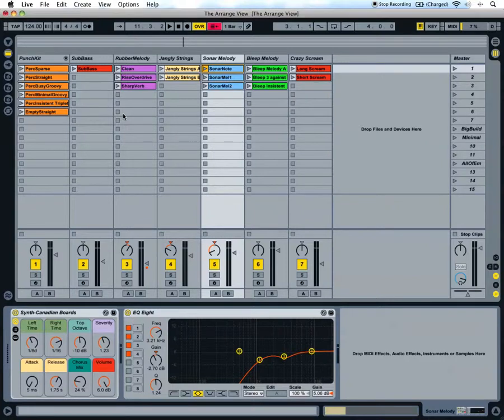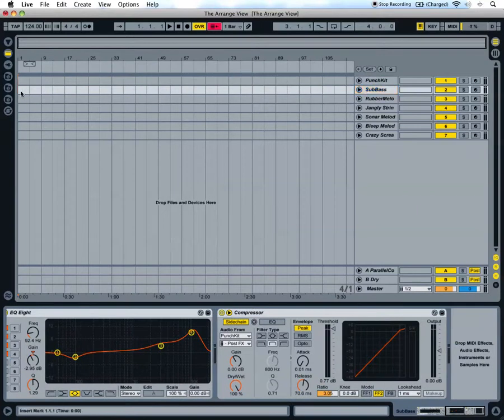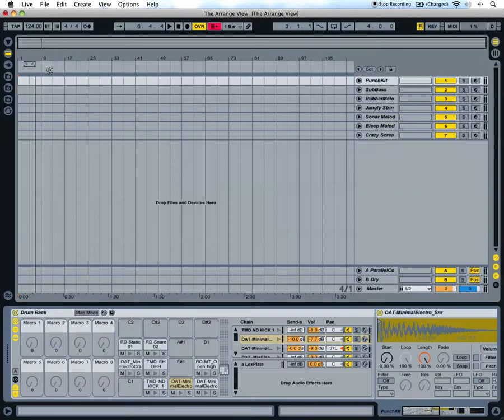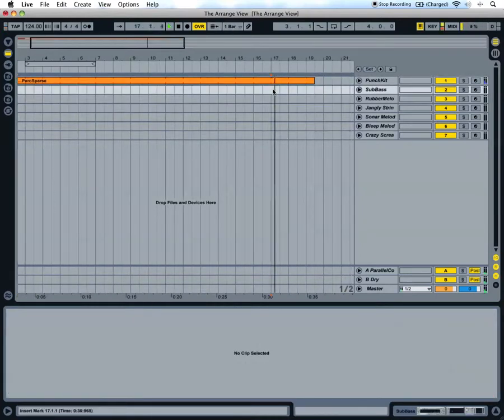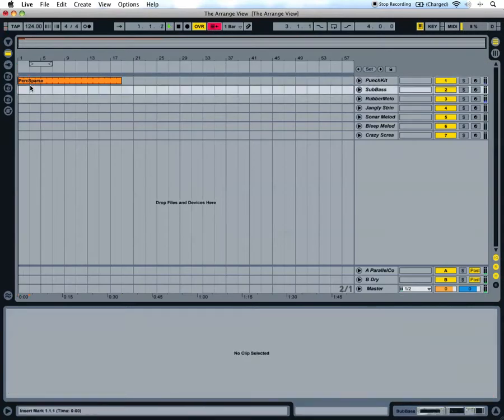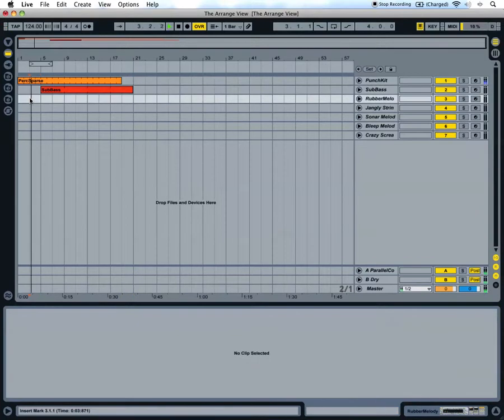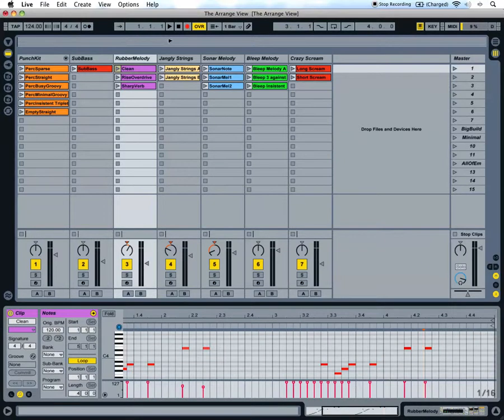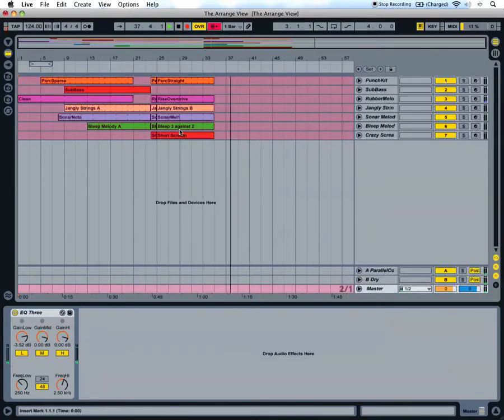W3L8 - The Arrange View